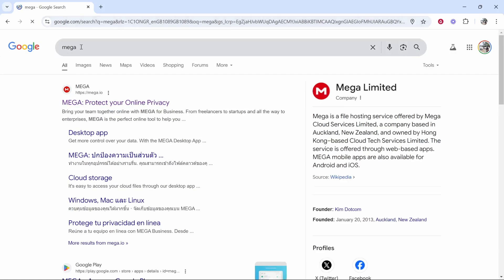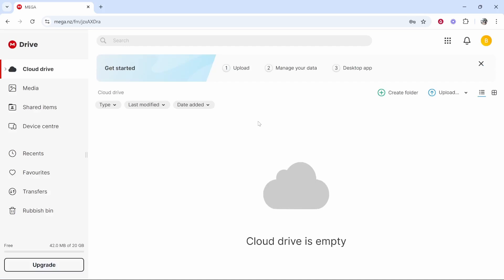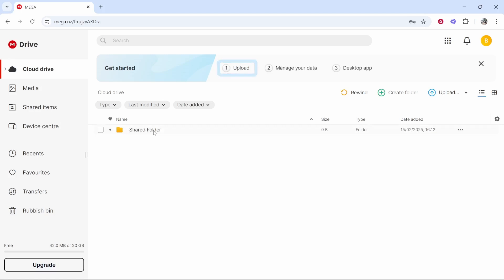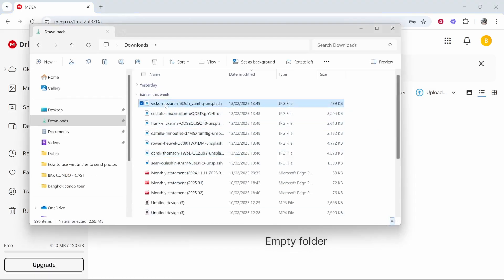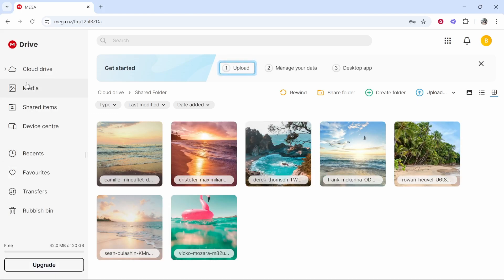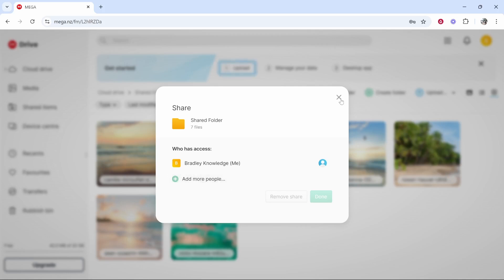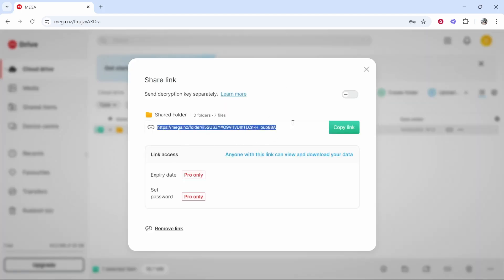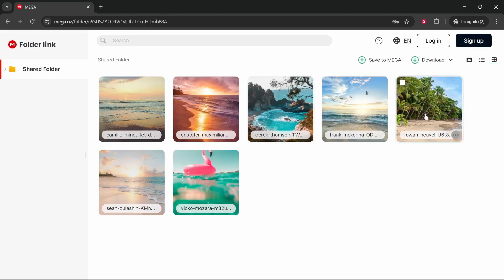How To Use Mega To Share Files (Step By Step)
In this video, I show you how to use Mega to share siles. Did this video help? Thanks!